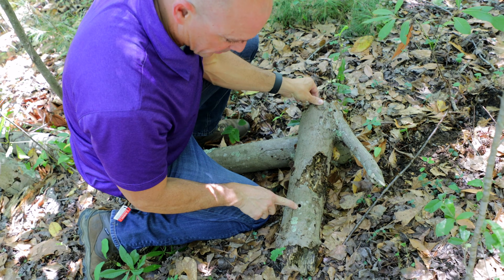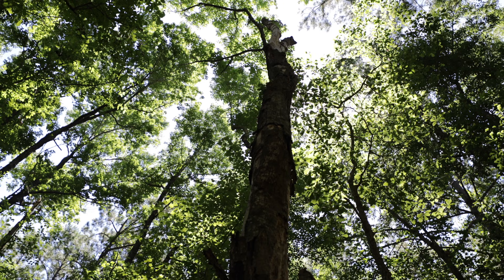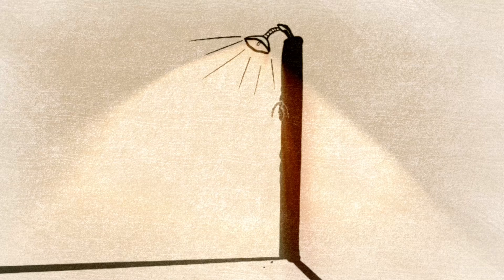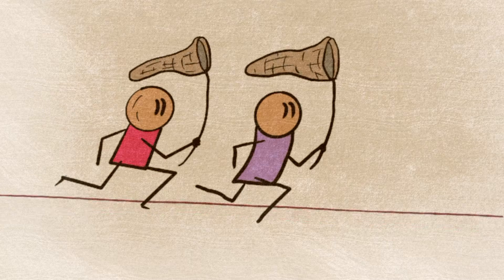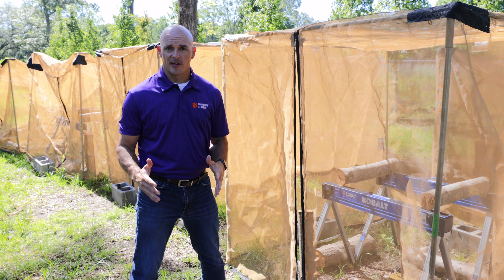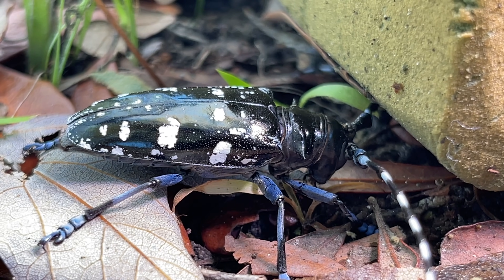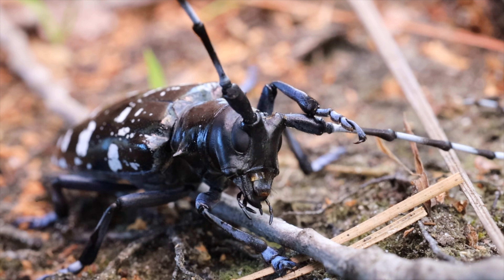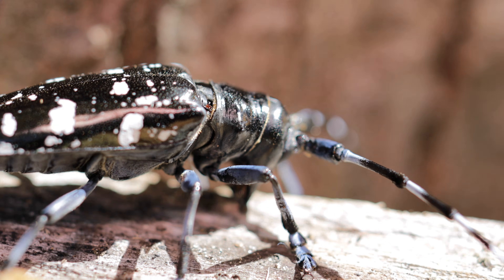The invasive Asian Longhorned Beetle invades South Carolina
Join Clemson Extension Forest Health Specialist,  Dr. Dave Coyle, as he discusses the biology, life cycle, and identification of the Asian longhorned beetle. Dr. Coyle also provides insight into how the beetle outbreak began in South Carolina, what is being done to control its spread, and what to do if you think you found one in South Carolina.

Spoiler Alert.

Don't Move Firewood!